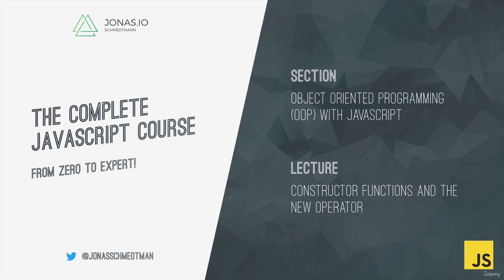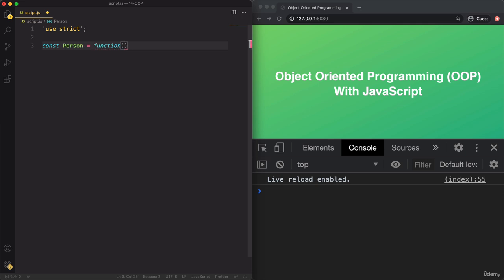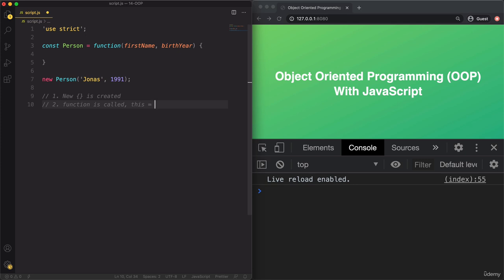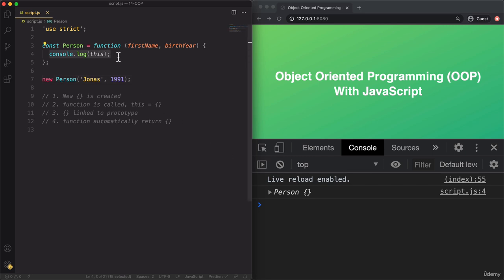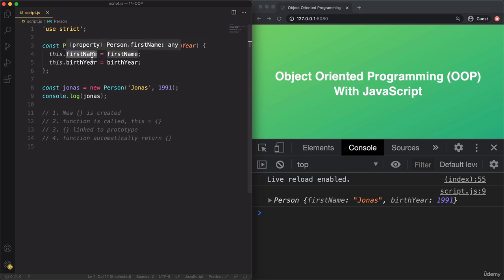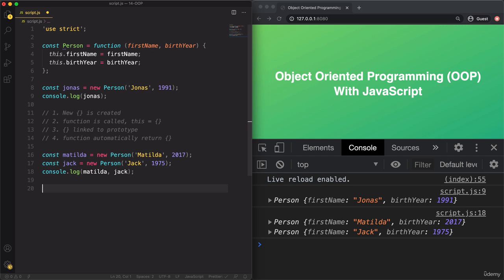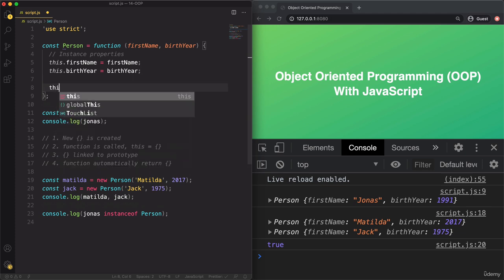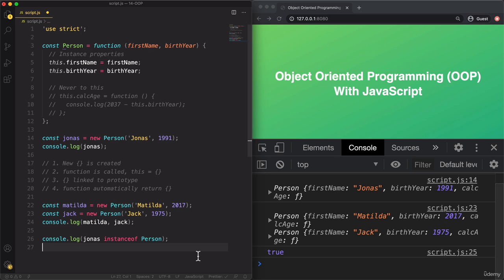5 Функции конструктора и новый оператор